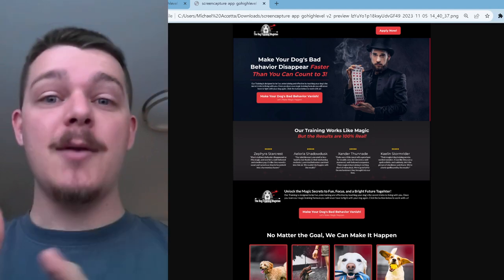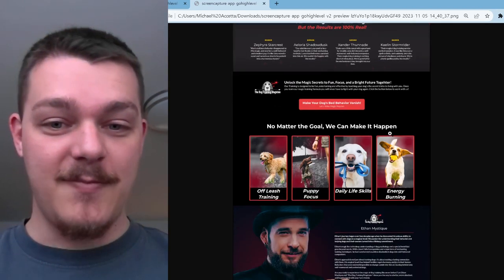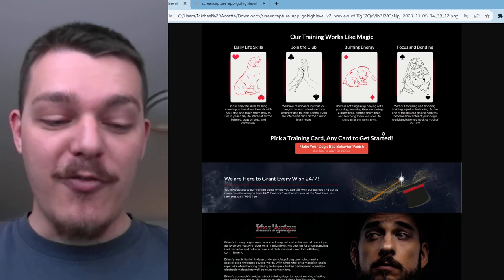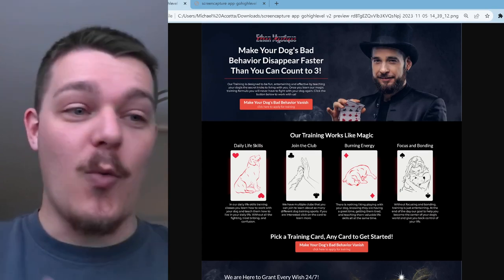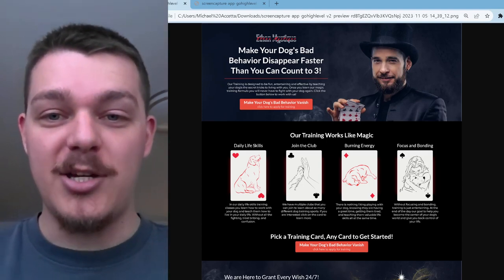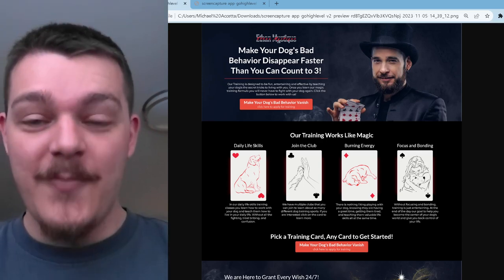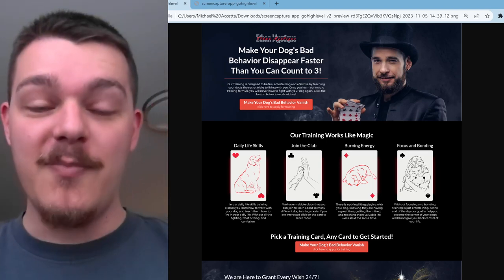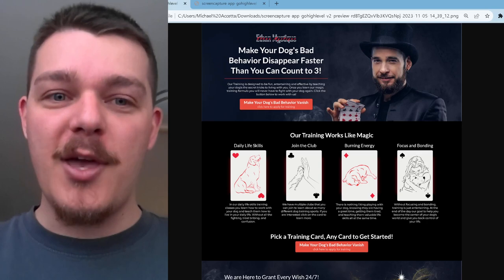Day 5: I made a mistake...Let's Fix it!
In the last video i posted for this challenge I showed you a funnel that I was not 100% happy with. Today we are going to fix it.

Stay tuned for the rest of the 30 days to learn about funnels, how to make them, what makes them convert like never before and your chance to win one of these funnels 100% custom to you.

If you want to learn more about this software you can check it out Want to learn about the ONE software I use to run my whole business??